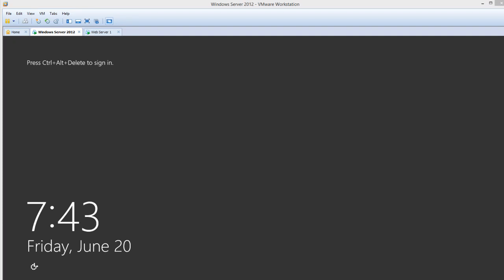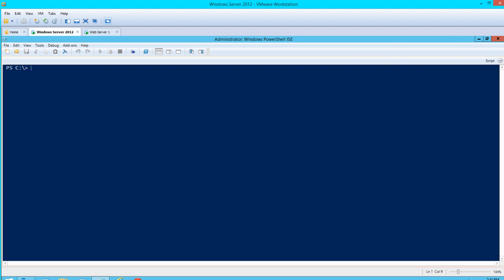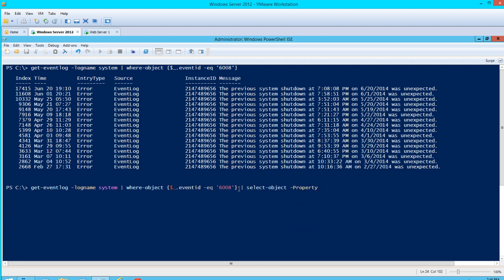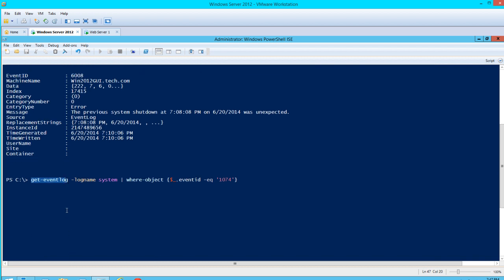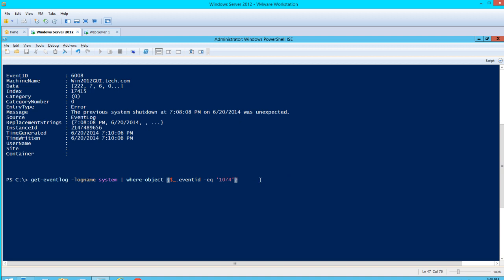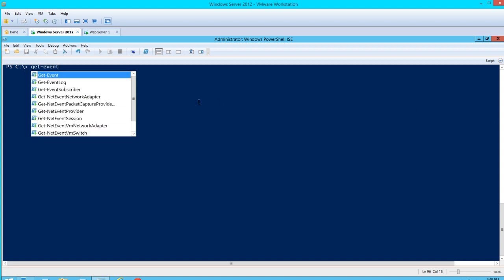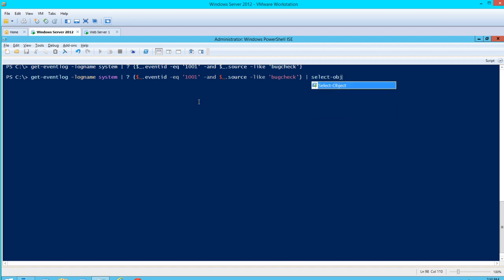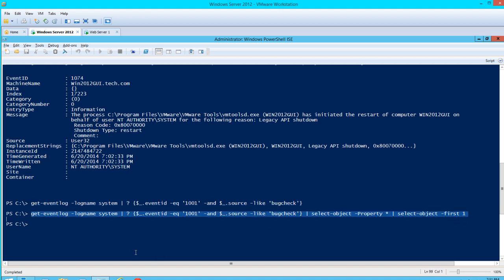How to look for Unexpected Shutdown/User Restarts/BSOD using powershell and get-eventlog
In this video, I will show you how to look for an unexpected shutdown, user restart and blue screen of death (BSOD) using powershell. Here are the commands used in the video

 1. To query the event log at when event id 6008(unexpected reboot) occured. This will pull the first(from todays date back of the event.
a. get-eventlog -logname system | where-object {$_.eventID -eq 6008} | select-object -property * | select-object -first 1

 2. To query the event log at when event id 1074(user or service restarted)
a. get-eventlog -logname system | where-object {$_.eventID -eq 1074} | select-object -property * | select-object -first 1

 3. To query for a BSOD bug check error
a.get-eventlog -logname system | where-object {$_.eventid -like '1001' -and $_.source -like 'bugcheck'} | select-object -property * | select-object -first 1